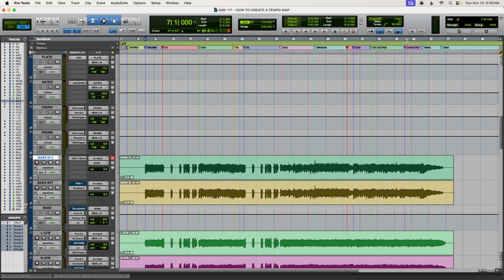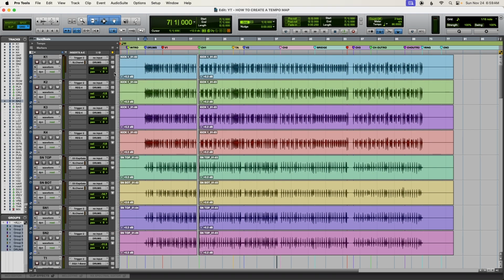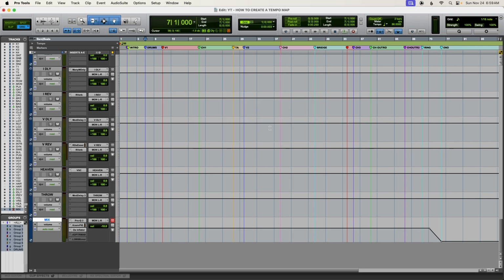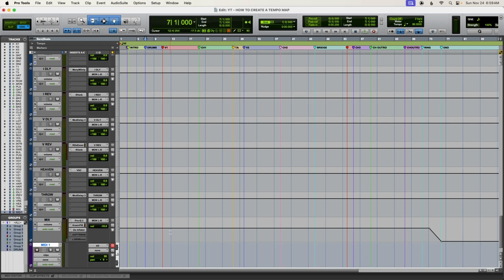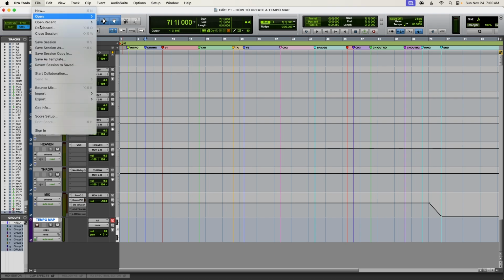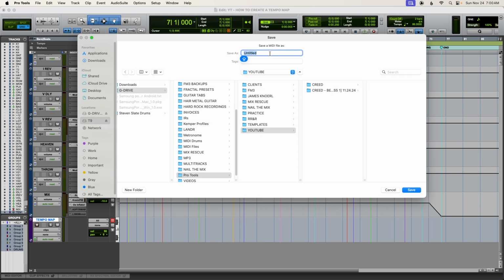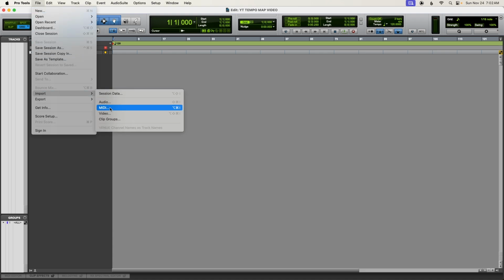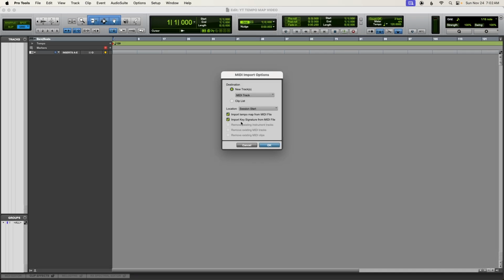How to Easily Create a TEMPO MAP for Home Studio Mixing & Recording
Learn how to create a tempo map effortlessly using MIDI export and import for smoother home studio recording and mixing!